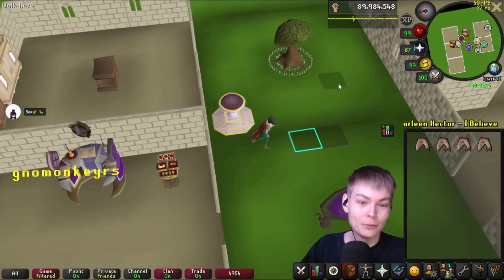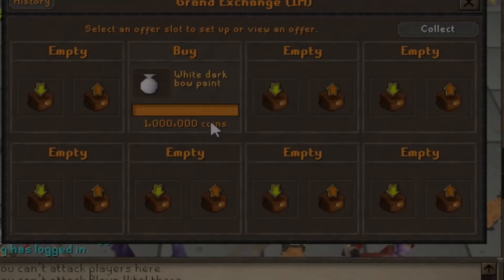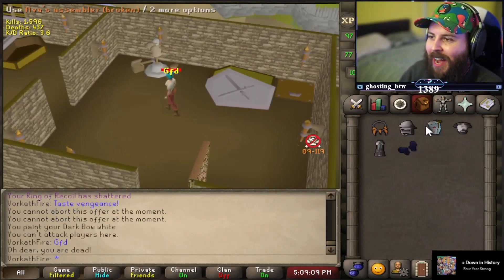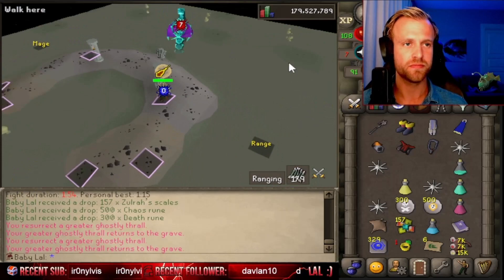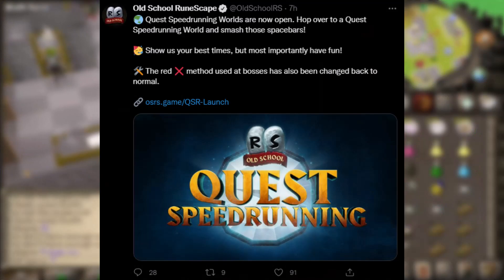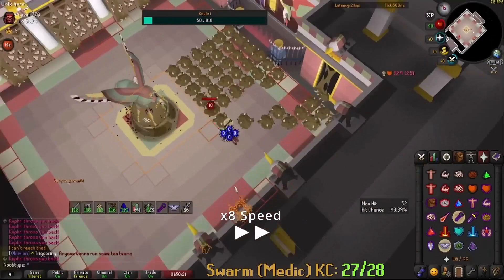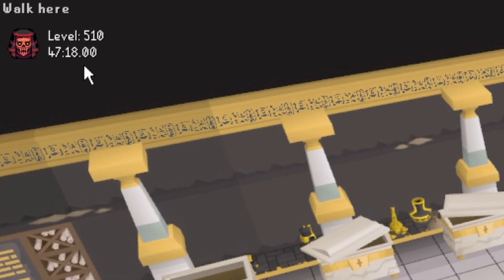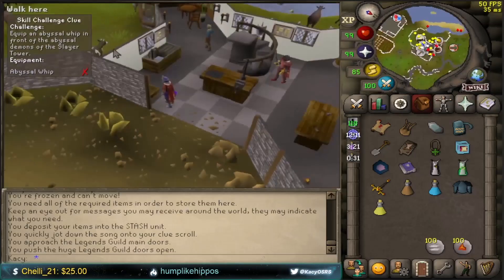Jagex ACCIDENTLY Changed the ENTIRE GAME | BEST Drop EVER SEEN! | OldSchool Runescape (OSRS)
Level 770 TOA Run Complete | HCIM With ZUK Helm |

These videos are my reviews and reactions of OldSchool Runescape OSRS clips and videos.

If you have a couple of $ spare, I'd love if you would consider supporting the channel

➥ VIDEO CONTEXT DISCLAIMER: I obtain and compile clips to fit under the guise of a compelling narrative via the use of interesting and exciting video concepts and themes for each individual video.
I have perpetual non-exclusive world-wide license (not ownership) to display, promote, monetize, or modify every clip used in my videos.
► I have permission (written contract) to use these clips in my videos directly from the streamers and/or video makers. I provide source & credit for all footage.
► The editing process consists of: ✔ adding my on-screen and voice-over commentary/narration/reactions/reviews ✔ removal of copyrighted materials such as music or visuals, ✔ cutting every clip to the right length, ✔ applying my own visual effects, memes to make the videos more enjoyable, ✔ constantly zooming, rotating, moving the camera position to make the video more enjoyable, ✔ adding sound effects to make the video more enjoyable, etc